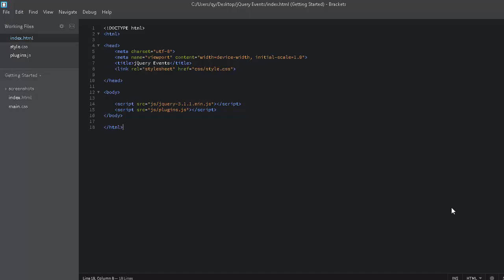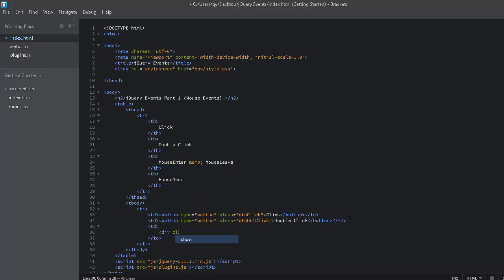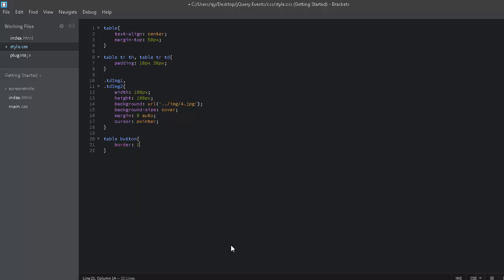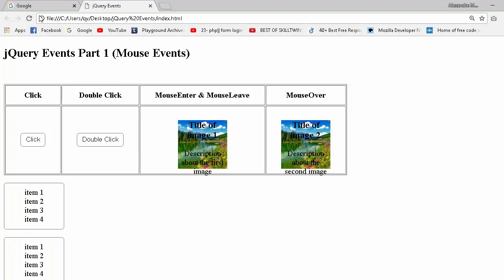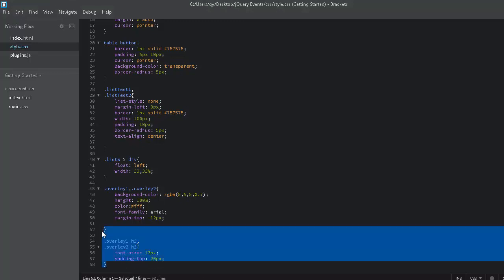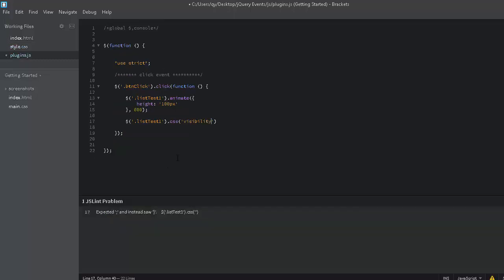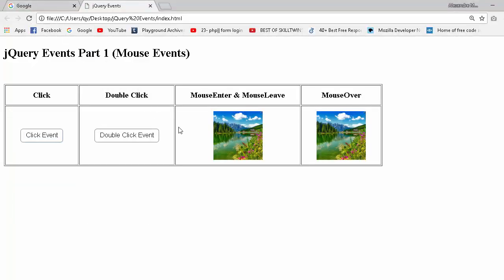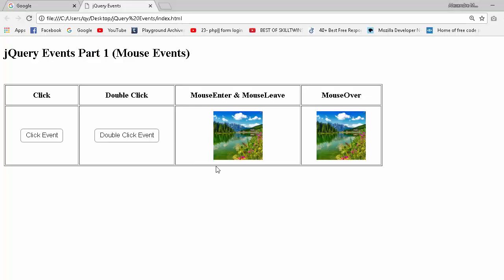jQuery Tutorial #01 Mouse Events (Click , dblClick, mouseEnter, mouseLeave, mouseOver and Hover)